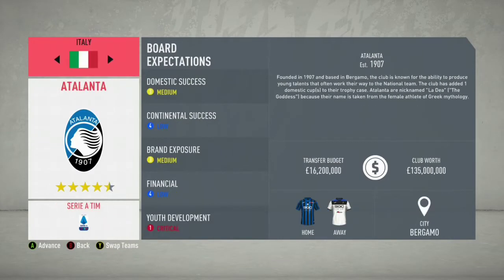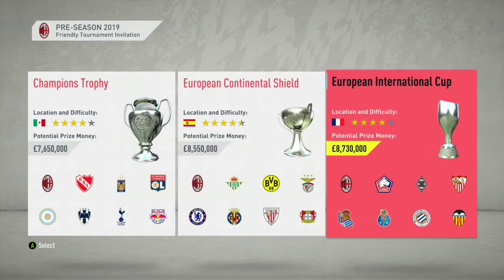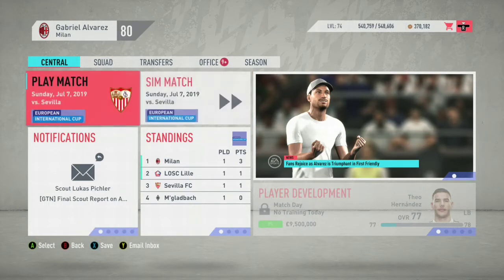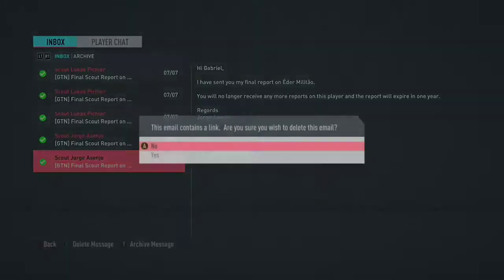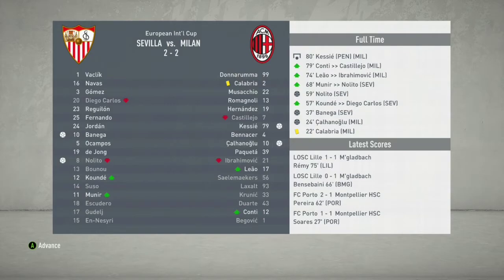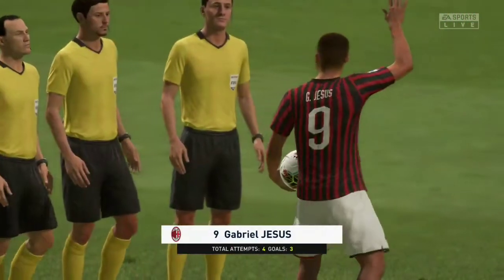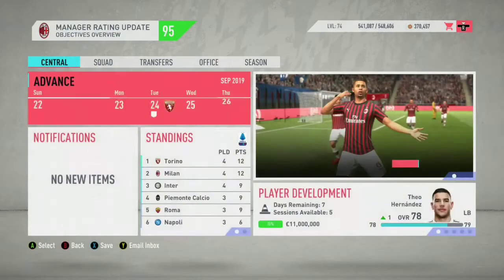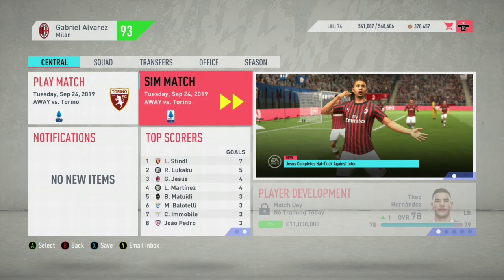Fifa 20 AC Milan (Rebuild) Ep.1